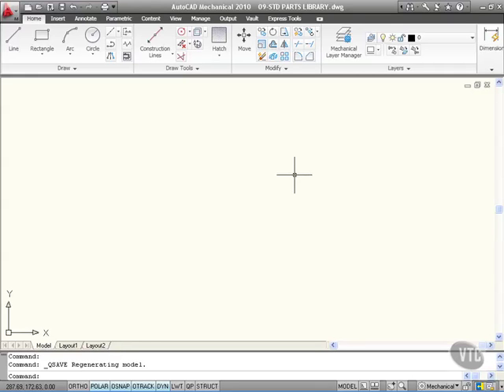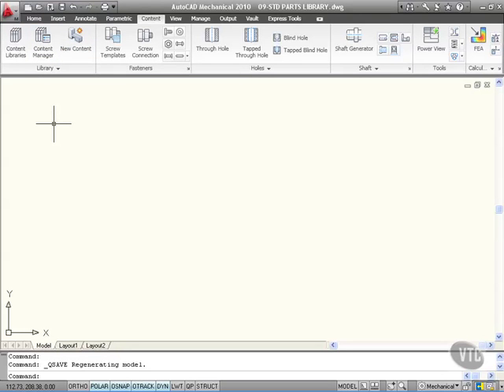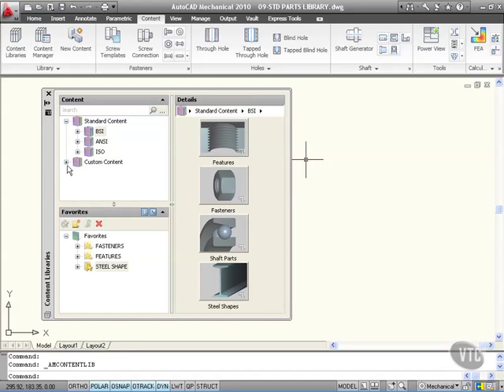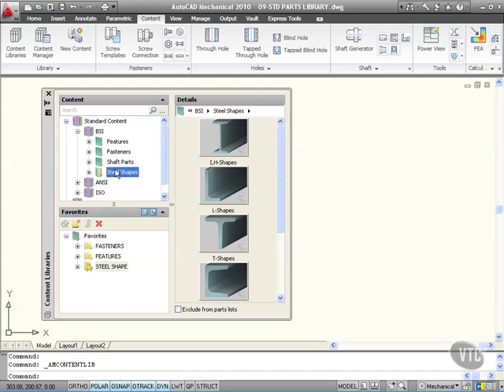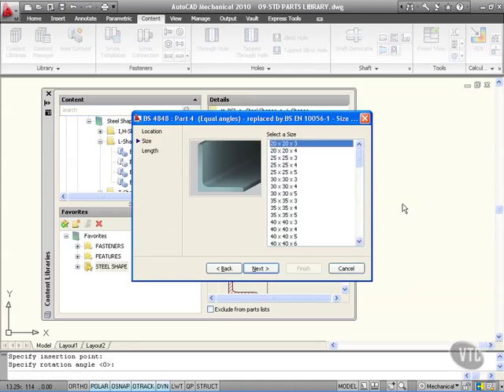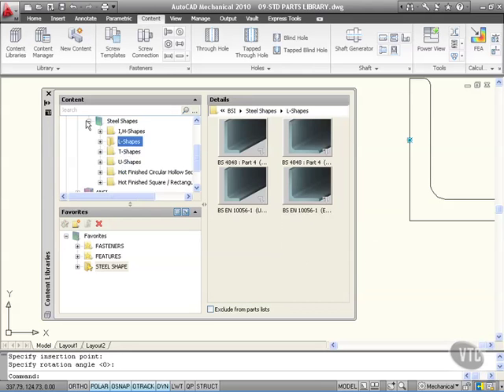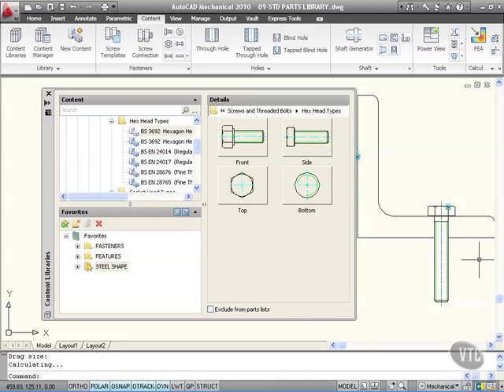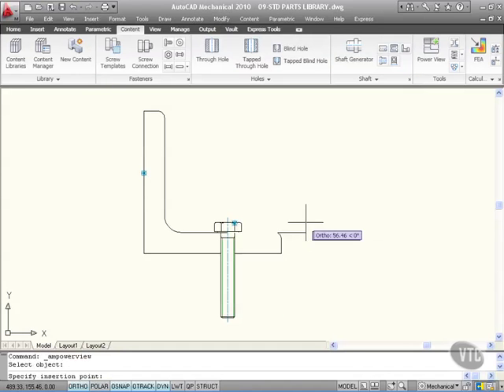Autocad Mechanical: Standard Parts Library